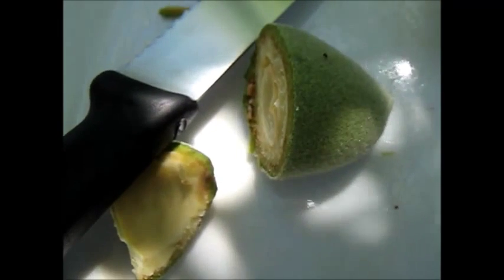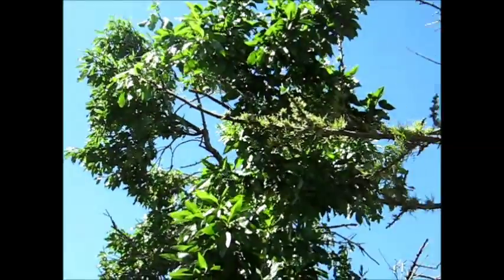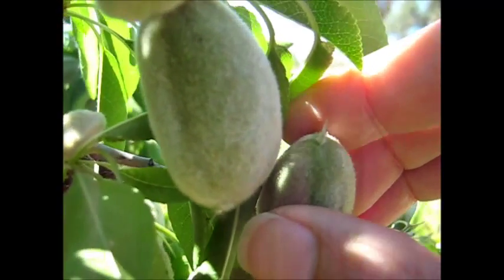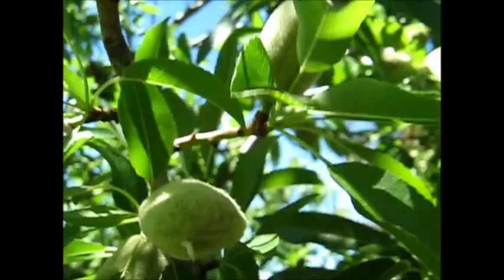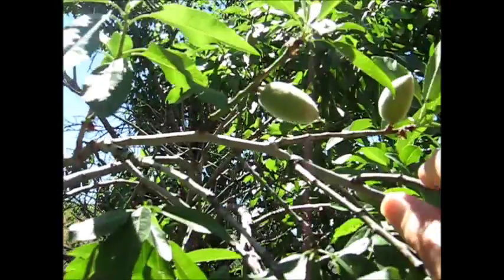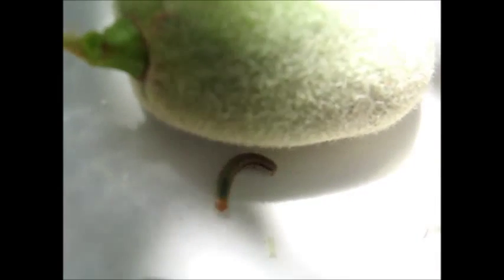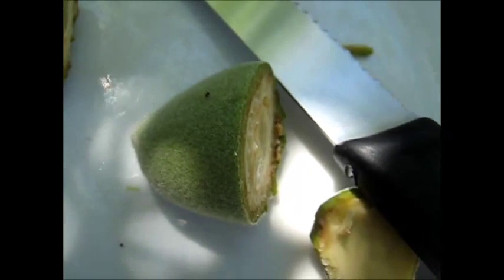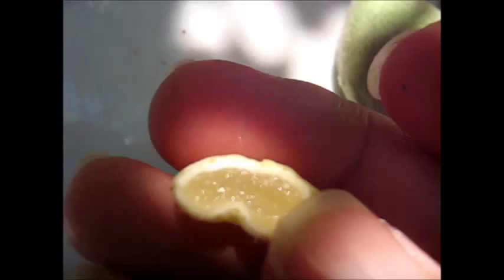Green Almond Epicure ☆☆☆☆☆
Wish I'd known, a long time ago, that green almonds are edible. I only found out in an article, online, a day or so back. I could've been enjoying this delish treat for the last 27 years--since I grew my almond trees from nuts planted in plastic takeaway coffee cups.

The cockatoos usually eat all these almonds when they are still green, not leaving any ripe adult almonds whatsoever. Having now tasted the fresh green almonds, I can now see why the intelligent and clever cockies take advantage of these green nuts a mere few weeks after the spring almond blossom display is over. The almond trees are an obvious source of nutritious food after the long cold winter months.

I hope you grow some almond trees for yourself. They are quite drought-tolerant trees; have nice blossom displays; and provide these delicious embryonic nut "fruits" just a few weeks later. Great springtime food source for the vegetarian gardener.

Here is the promised link to the article on green almonds discussed in my video: